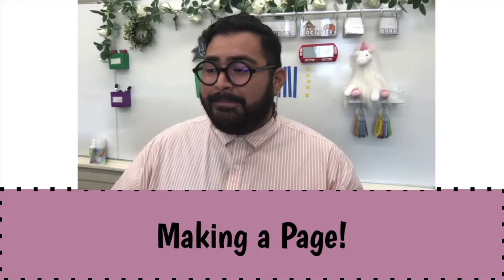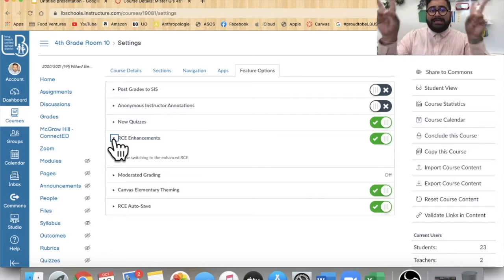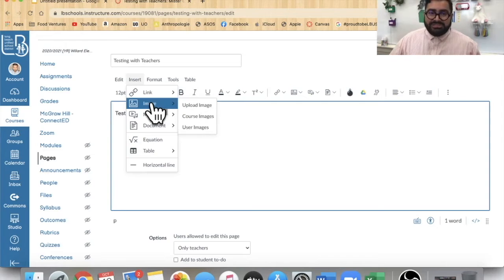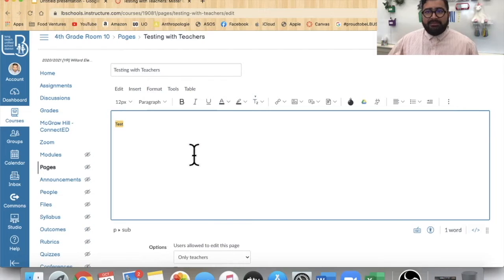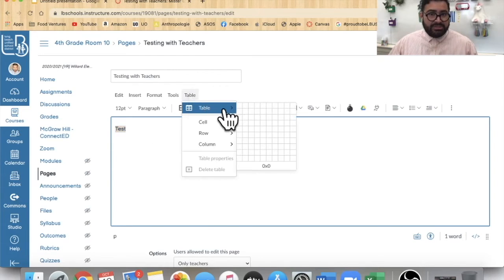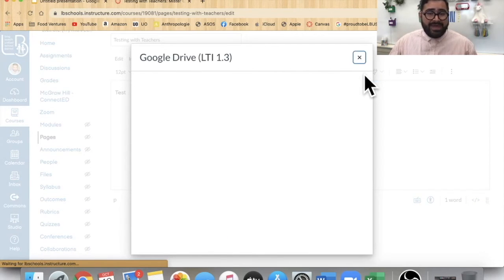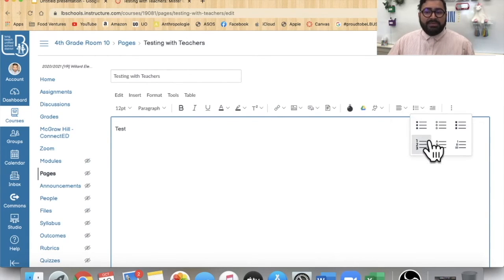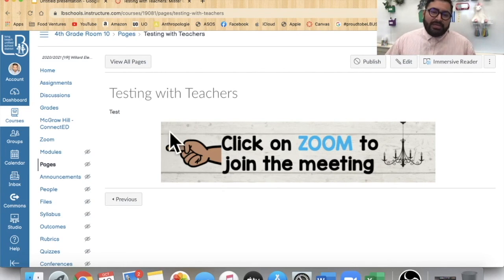Making a Page on Canvas (RCE)